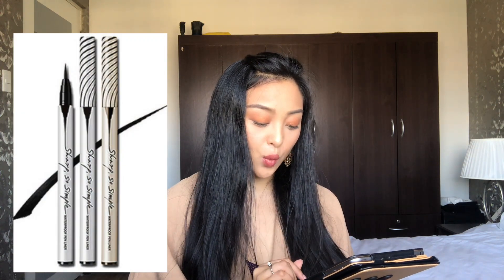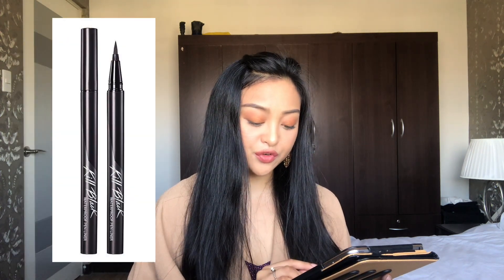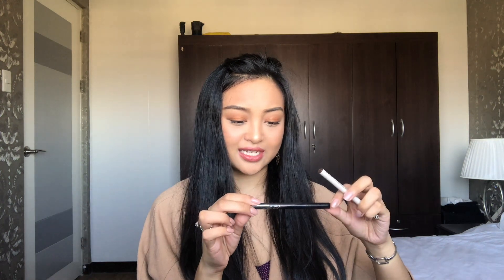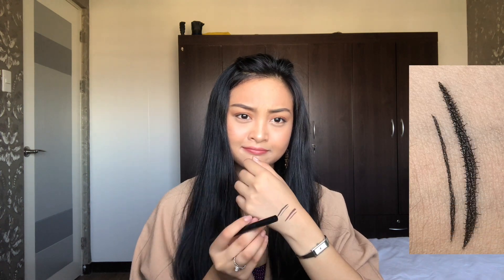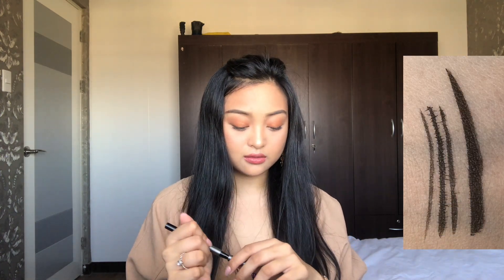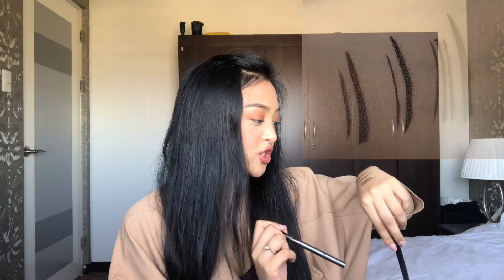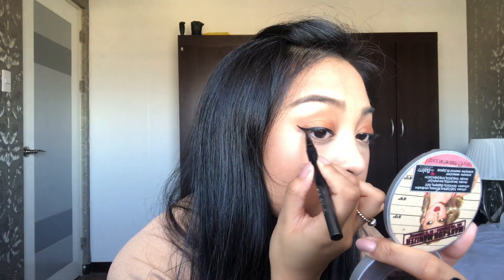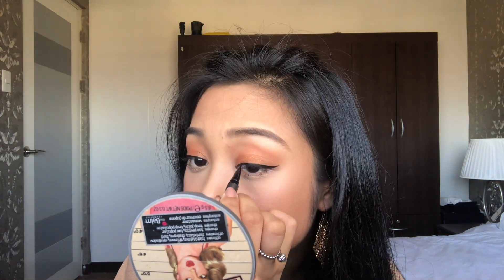CLIO Waterproof Brush & Pen Eyeliner Review | paulynannpb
Hi Friends!

Here is a review of 3 liquid eyeliners that CLIO offers. Enjoy!

Products mentioned:

CLIO Kill Lasting Brush Superproof Brush Liner in Black

CLIO Sharp, So Simple Waterproof Pen Liner in Brown

CLIO Waterproof Pen Liner Kill Black

Thank you! Mwa!